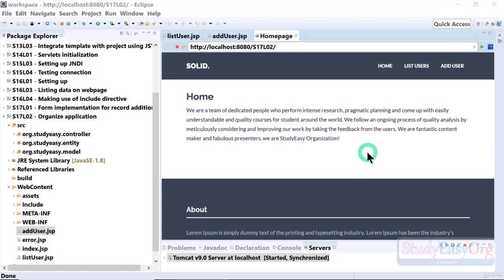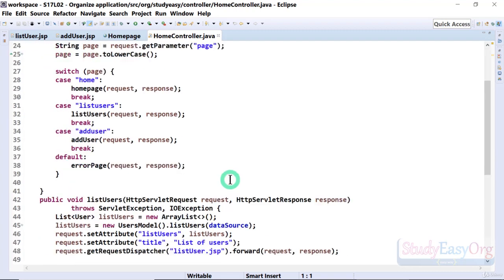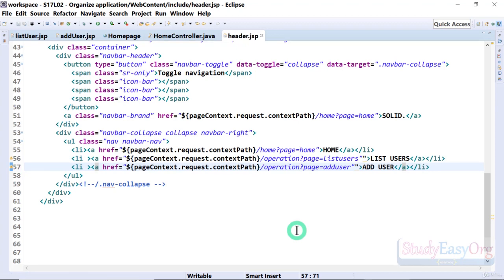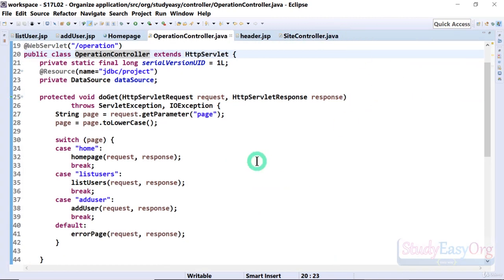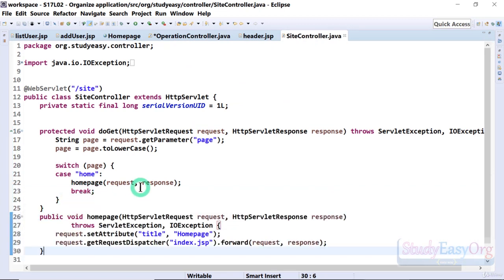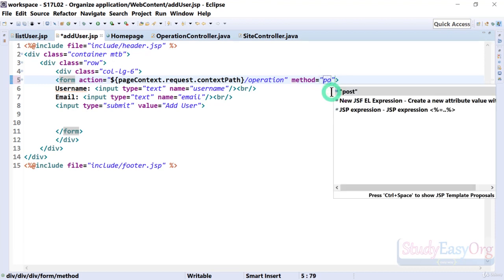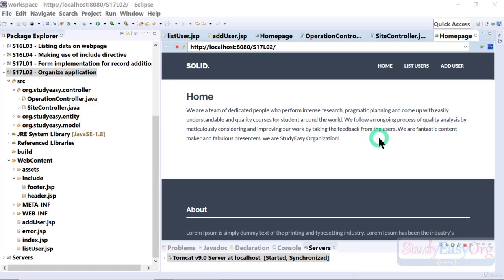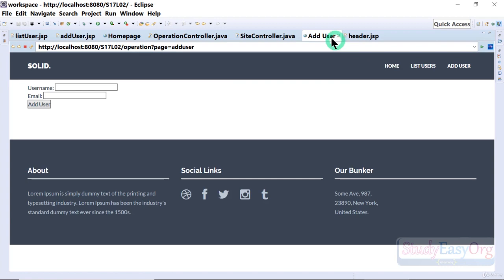274 Organizing application ( Please SUBSCRIBE Our Channel )